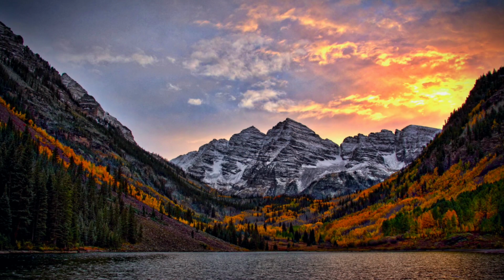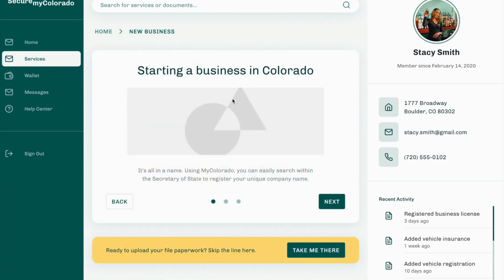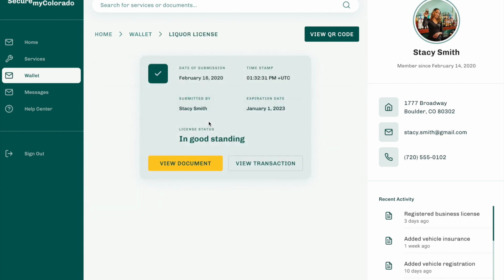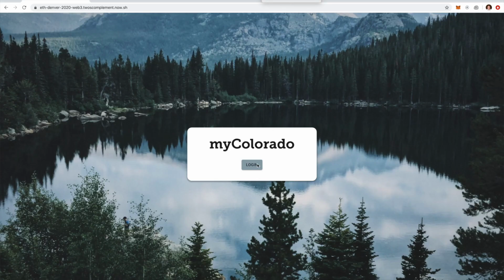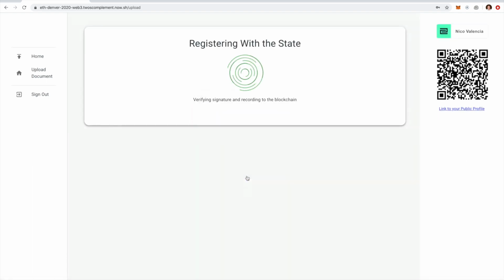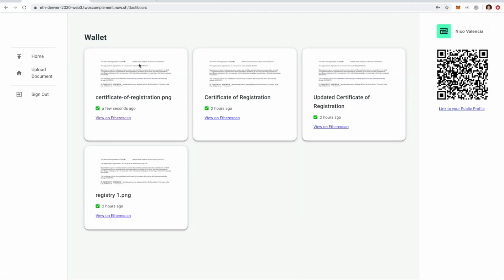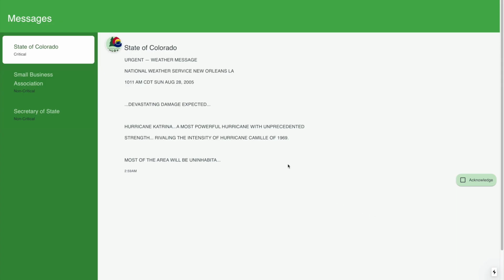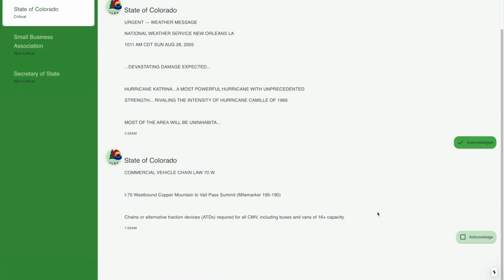ETHDenver2020 | Secure myState